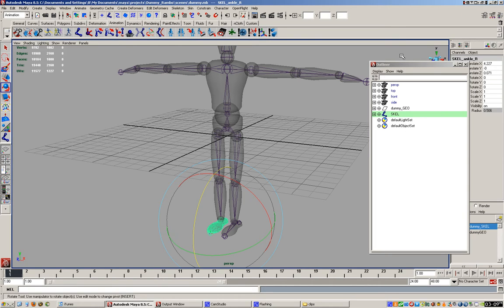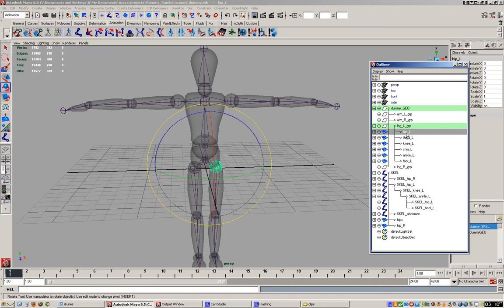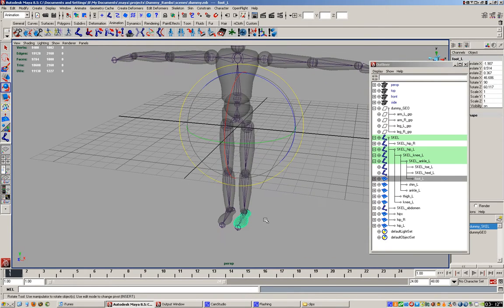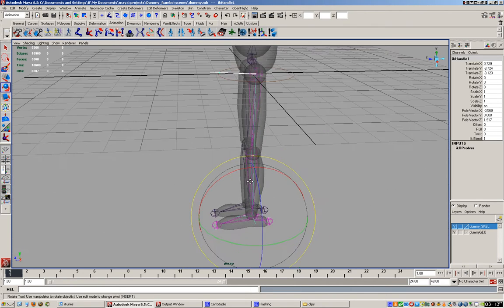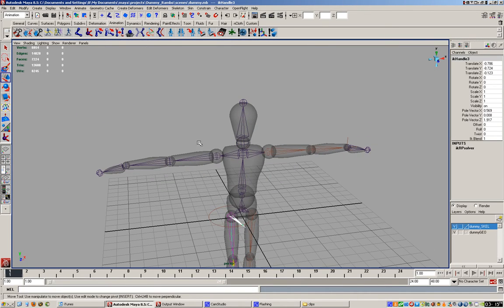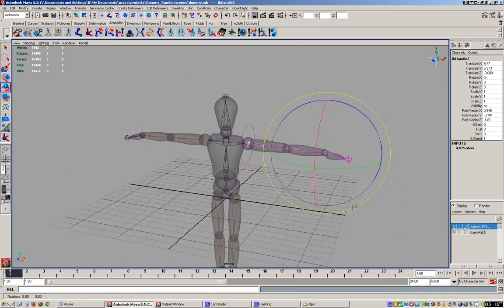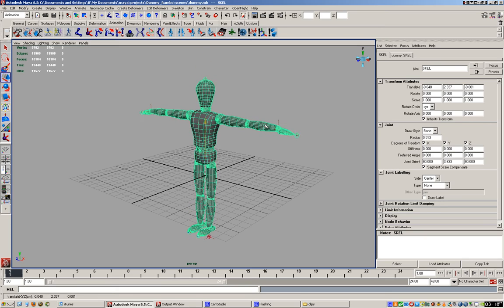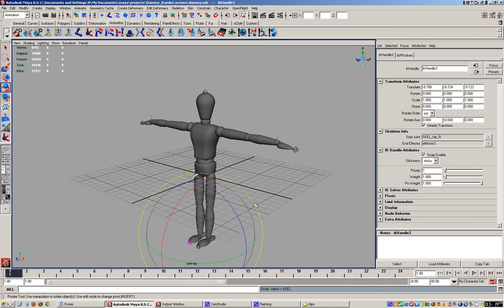Maya Lesson 19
More on the skeleton and non deforming geometry. And rigging.